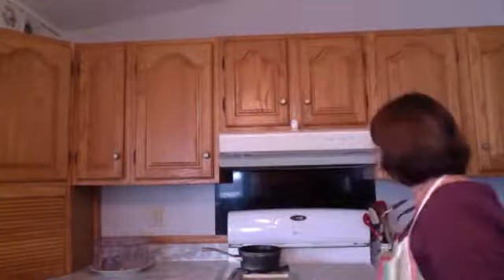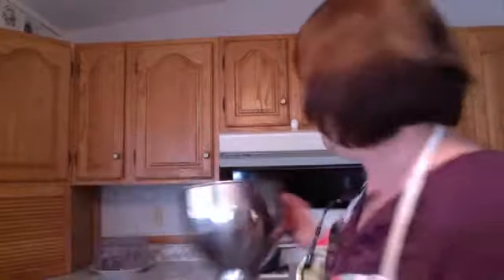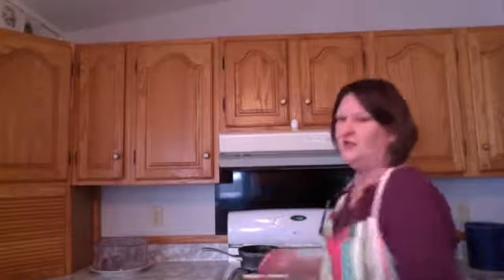Need a holiday activity for the kids or grandkids? Make bread!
Great activity for 2-5 year olds: Make bread! I show how we do turtle rolls.

Come join me for tips, tricks and resources in my Facebook group
Bonus: I have started adding art projects!